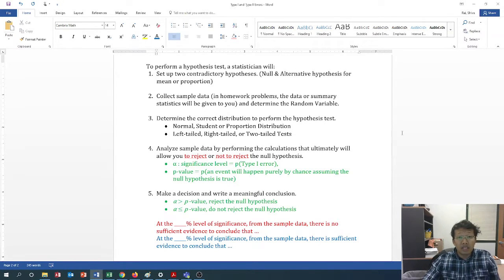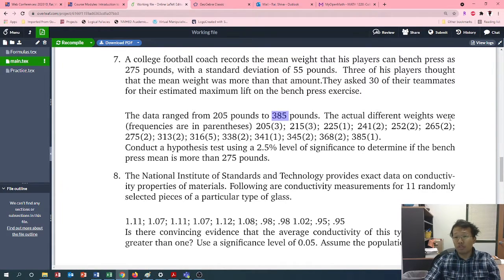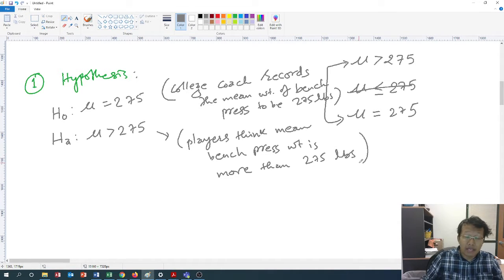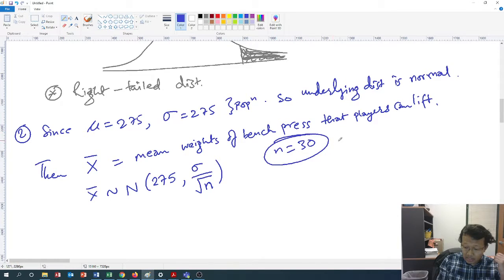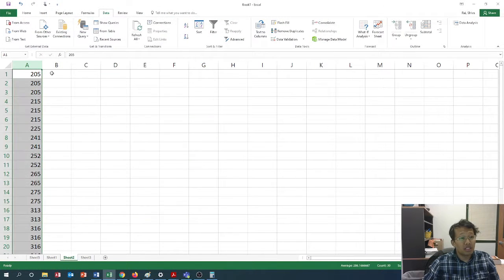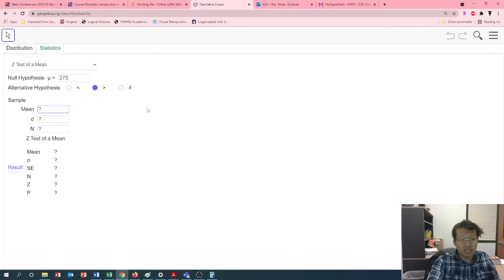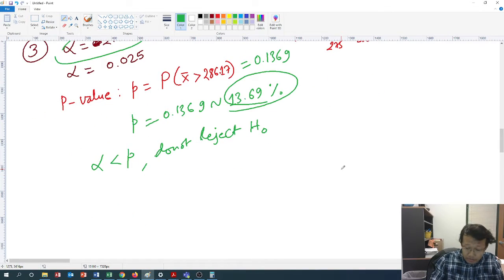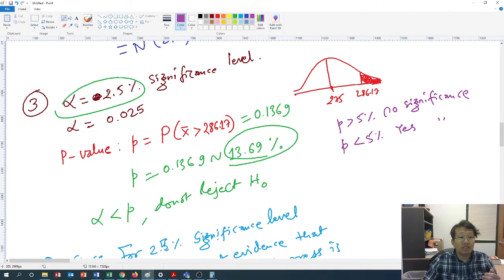Hypothesis Testing Example 1: Normal Distribution